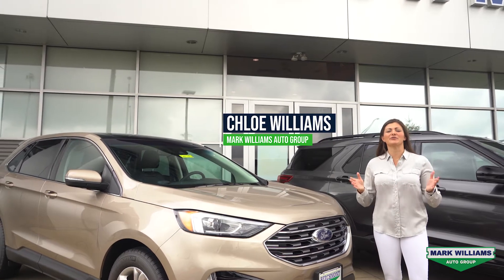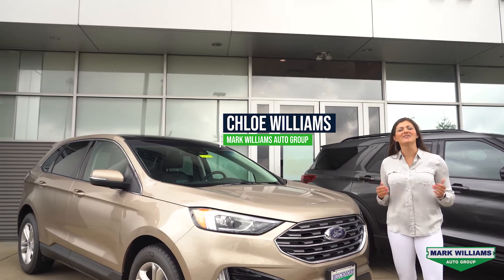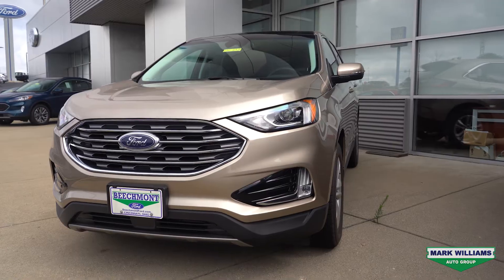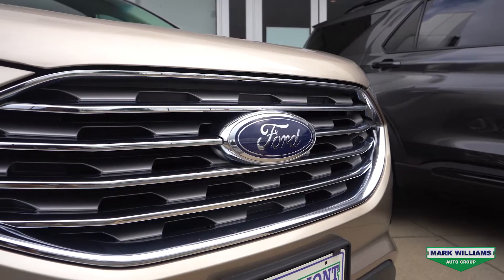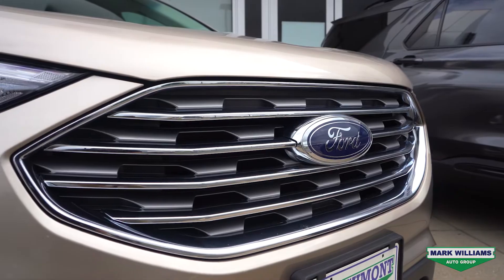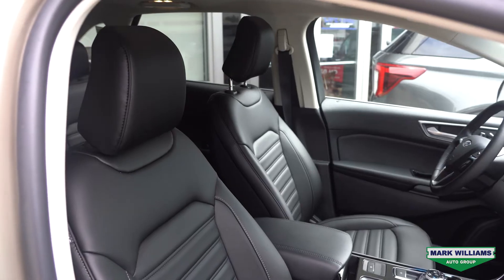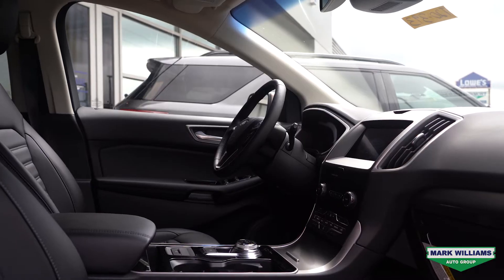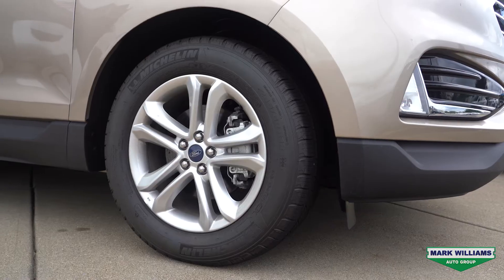2020 Ford Edge SEL | New Vehicle Showcase | Mt. Orab Ford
✨NEW VEHICLE SHOWCASE✨
2020 Ford Edge SEL